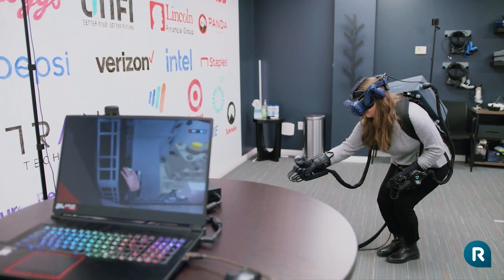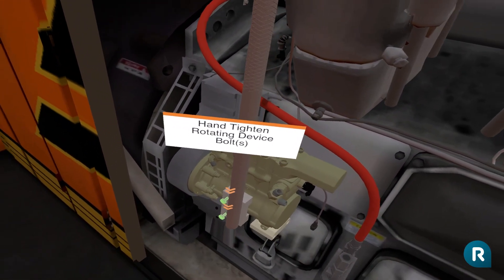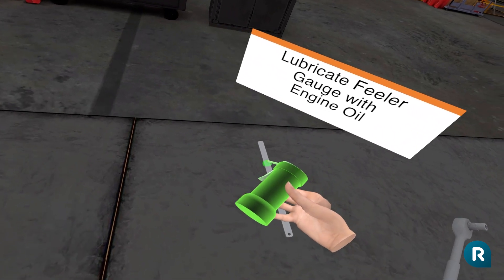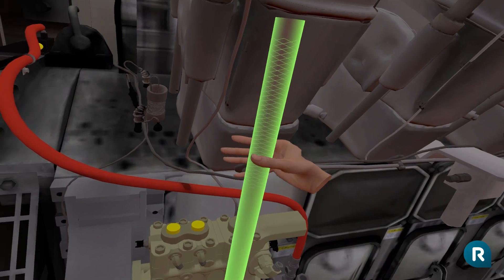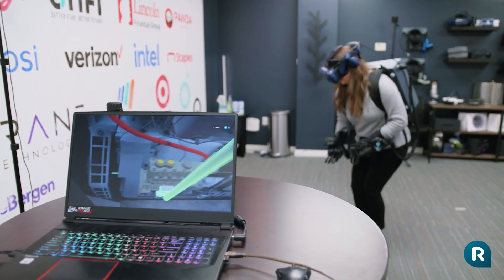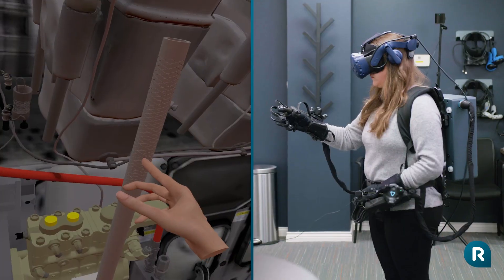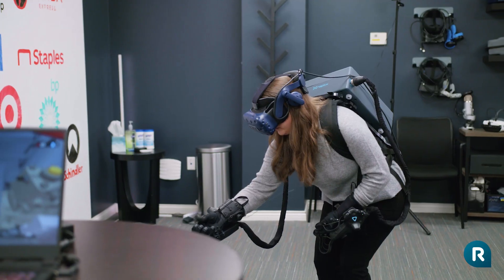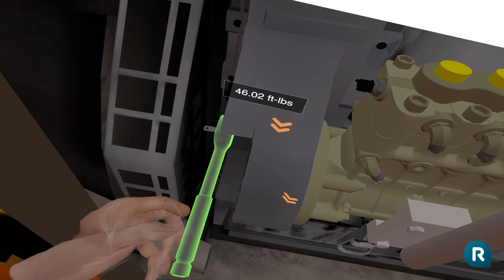Utilizing HaptX Gloves in VR Training | BNSF Mechanical GEVO Tier IV Training Demo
Can one person handle 4400 horsepower*? Yes. And if it’s VR training software for fixing almost half-million pound** electric-diesel train engines, mechanics need to be prepared. In this video, the learner is prompted to install a fuel pump alignment tool and a feeler gauge during interactive virtual reality fuel pump training.

BNSF wanted Roundtable Learning to deliver literally hands-on training so we included Haptx micro-actuator kinetic gloves, creating a very realistic and engaging training simulation.

0:00​ - Welcome to the BNSF Mechanical GEVO Tier IV Training Demo
0:20 - Adjust The Gear Backlash
0:50 - Torque The Bolt
1:10 - Thanks For Watching

*Multi-Sensory, Literally Hands On VR Training Software*

* Using a kitchen-sink approach this training included haptic gloves VR, digitally-displayed text and immersive VR headset. It was true blended learning and this learning path for train engine mechanics is a genuinely high fidelity simulation.

*Watch BNSF Railway’s innovative approach to enhancing safety training in a historic industry, all with the help of XR.*

*Layered Realistic Immersiveness for Better Retention*
* Anna demonstrates the high fidelity simulation of BNSF mechanical staff training which includes haptic vr feedback. We also go through a realistic, manual-kinetic adjusting of a gear backlash and the foot-pound-precise tightening of bolts.
* Utilizing HaptX Gloves in the VR training program, learners receive tactile feedback as they gain hands-on experience performing mechanical tasks in VR.

*Additional High Fidelity Simulation Features*
* The digital representation of the learner's hand
* Digital representation of tools used
* Multi-sensory sound: the rattle-click of a winding ratchet
* Assistive floating text placards within simulated environment
* Simulated dynamics of all interactive parts

*Roundtable, Haptics and the Future of Hands-On Learning*
* Utilizing tactical wearables in the VR training program, learners receive tactile feedback as they gain hands-on experience performing mechanical tasks in VR. Watch the demo of the virtual reality training program making headlines!
* Our philosophy is simple. Learning is experiential. With HaptX gloves, VR training delivers multi-sensory training experiences that enhance learning. Are you eager to learn how to make your XR training experience exceptional?
* Haptic feedback devices take immersive learning to a new level of engagement and realism.

*Mercury XRS: Breakthrough Learning Tracking and Meta-Dashboard Software*
* And at Roundtable Learning, our Mercury XRS learner tracking software gives the trainers a granular, customizable breakdown of the learner's progress. (see link below)

*Want to learn more? We have you covered:*

► What Is An XR Authoring Tool? Less Than 100 Words

*About Us:*

At Roundtable Learning, everything we do is rooted in the science of learning.

As a full-service learning company, we apply our expertise to innovative technology, partnering with organizations to deliver transformative training programs that change the way people learn.

Training isn’t one-size-fits-all, so our approach involves creating custom eLearning, augmented reality (AR), and virtual reality (VR) training content tailored to help employees achieve their unique learning goals. By blending expert instructional design with cutting-edge technology, we develop strategies that reflect your brand, address your training needs, and prepare your workforce to step confidently into their roles.